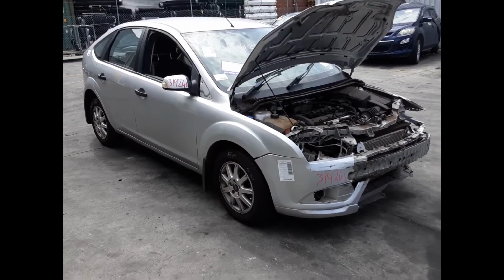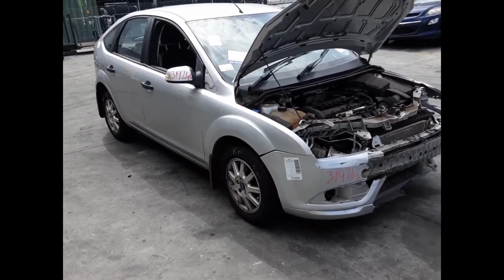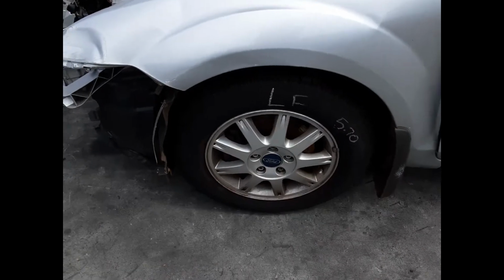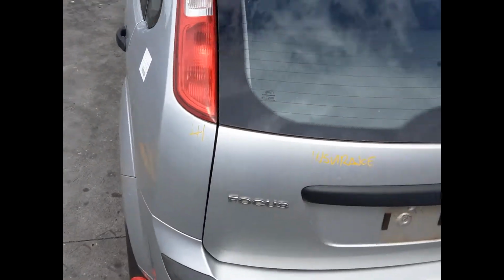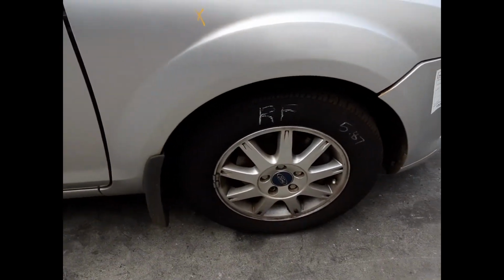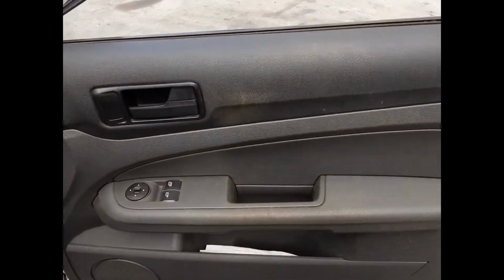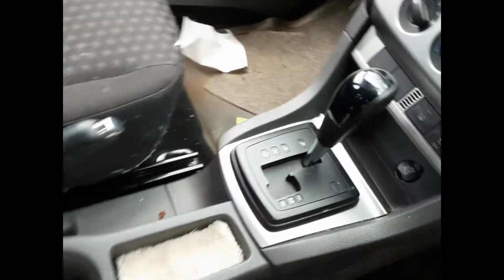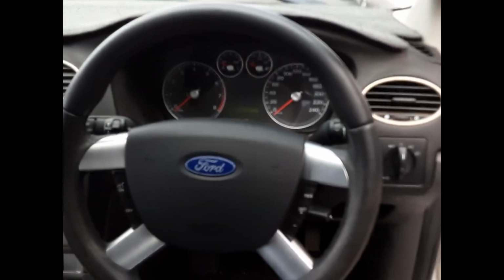Wrecking – 2007 Ford Focus – Automatic FWD 5202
2007  Ford Focus – Automatic 5202
 2.0 Litre 4 Cylinder Petrol
Stock # 5202
Hi, this is Chris from Total Parts Plus and today we have a 2007 Ford Focus CL Hatch. Stock Conference number 5202.
This shape runs from 6/2005 through to 4/2009. It has a 2-litre, 4-cylinder petrol engine backed by an automatic front wheel drive transmission. 2-litre, 4-cylinder petrol engine.
We have the left front 15" factory alloy mag with a good tyre. Left power door mirror. Left rear door has three small dents. Left rear 15" factory alloy mag with a good tyre. Left-hand tail light. Tailgate has one small dent. Right-hand tail light. Right rear 15" factory alloy mag with a good tyre. Right rear door has two small dents. Right power door mirror. And a right front 15" factory alloy mag with a good tyre.
We have the driver's side door trim, power window master switch, front only type. This vehicle is fitted with black cloth interior, automatic centre console, automatic gear shifter, heater controls, single-stack CD player, interior mirror, courtesy lamp, left-hand sun visor, right-hand sun visor, instrument cluster, and a tidy 4-spoke vinyl steering wheel with cruise and audio buttons.

Ebay Store:  Total Parts Plus 1